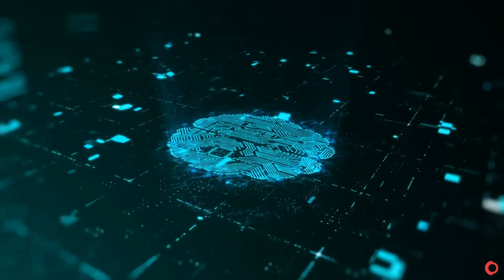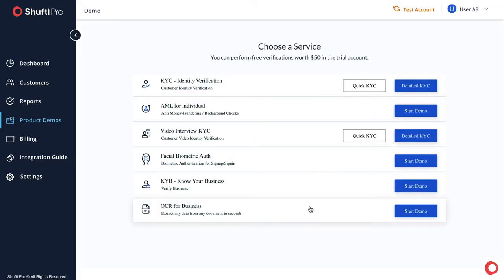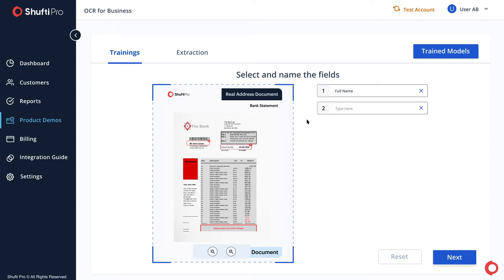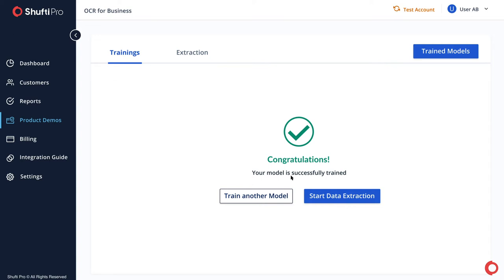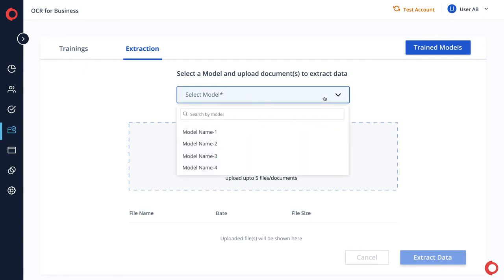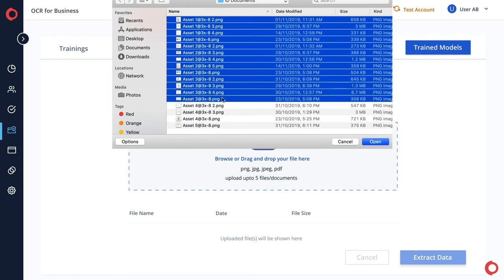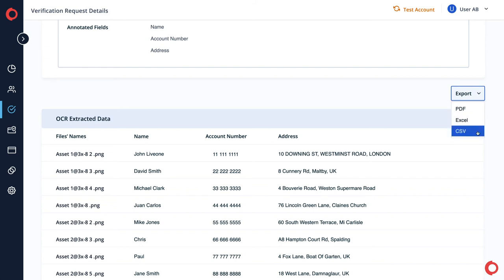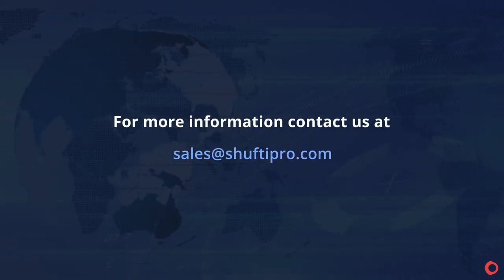Optical Character Recognition - How OCR Software Extracts Data?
Shufti Pro offers an AI-powered OCR service that offers an advanced solution for data extraction and management requirement of businesses. A customised AI-powered OCR model can be trained for your documents to streamline your business operations.

Start data extractions in simple steps:

1-Just login into Shufti Pro’s back office
2-Click the product demo tab
4-In order to train your model, upload a sample document
5-Click next to start annotating the required fields to extract
6-Now select and label the fields
7-Give a unique name to your model and click train model
8-You can view or alter your list of trained models by clicking on the view trained model tabs
9-Now start data extraction with this model or train another model according to your requirement
10-Select a model for trained model list for data extraction
11-Upload images or scanned copies of images
12-Then click data extraction and our OCR technology will start extracting data field according to the selected model
13-You can also export the data file to PDF or to Excel Sheet

This is how Optical Character Recognition makes the data extraction process simpler.

What is OCR : (0:00)
How OCR Works? : (0:22)